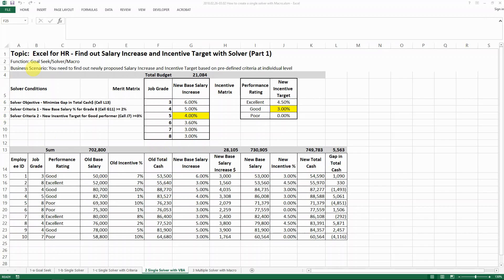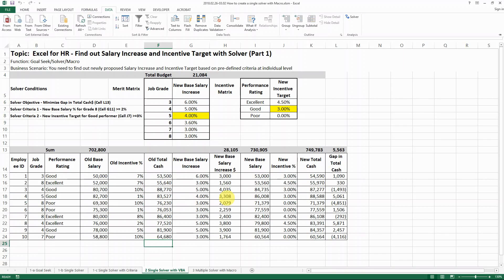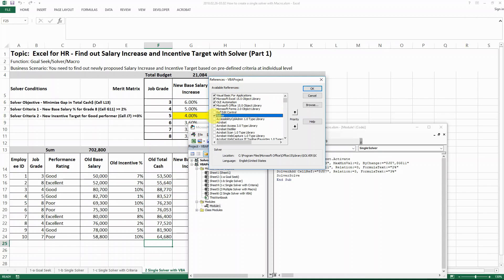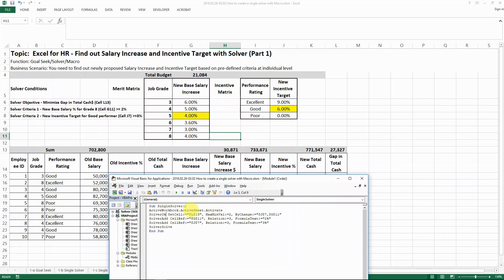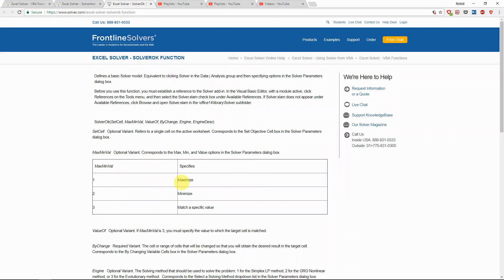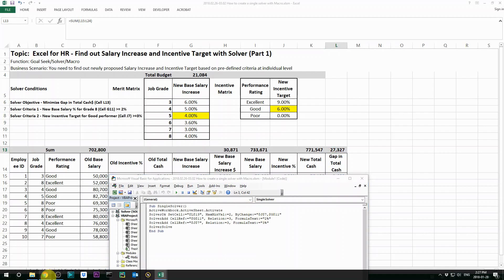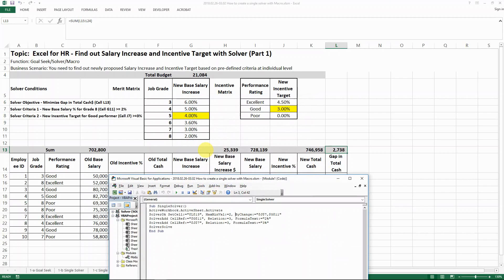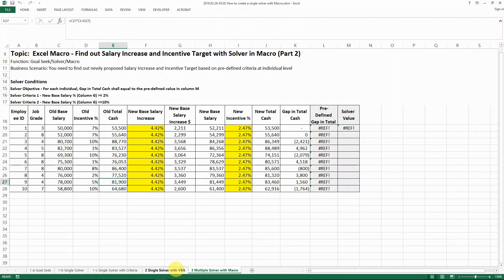How to Create Solver with VBA for Data Modelling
Topic: How to create a Solver with Excel VBA for data modelling
Business Scenario: When planning for salary increase, you need to create a merit matrix that allows you to spend your merit increase and incentive budget that satisfies your criteria
Formula: Solver, Macro

***Macro Code***
Sub SingleSolver()
ActiveWorkbook.ActiveSheet.Activate
SolverOk SetCell:="$L$13", MaxMinVal:=2, ByChange:="$J$7,$G$11"
SolverAdd CellRef:="$G$11", Relation:=3, FormulaText:="2%"
SolverAdd CellRef:="$J$7", Relation:=3, FormulaText:="3%"
SolverSolve
End Sub